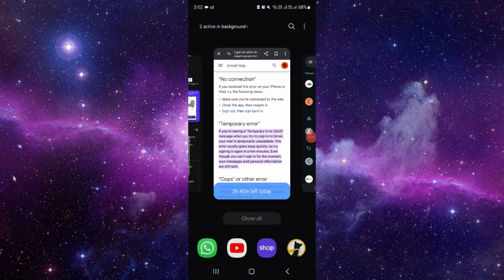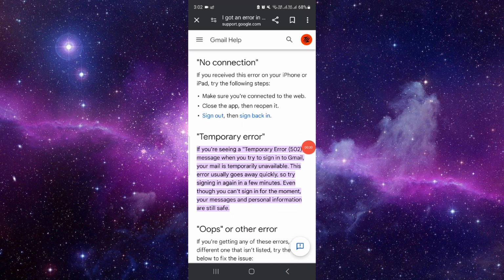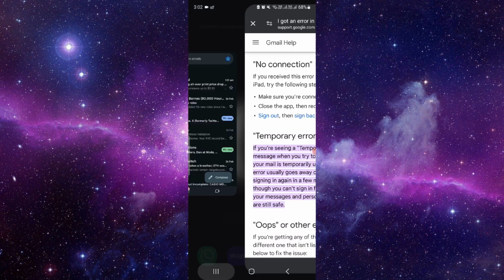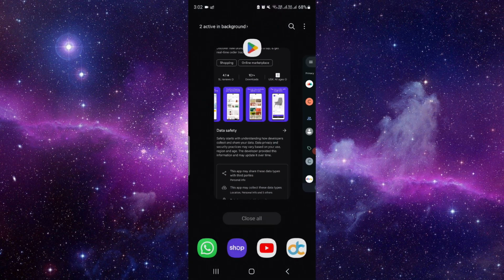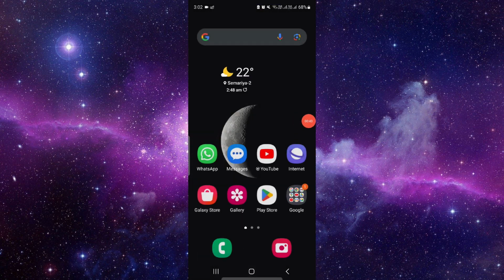✅ how to fix Google chat 502 error (Full Guide)